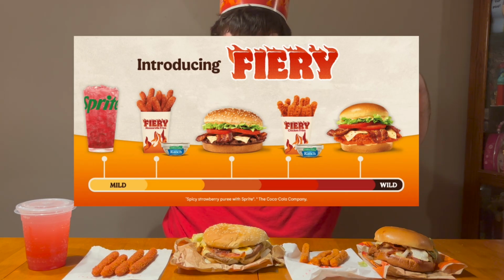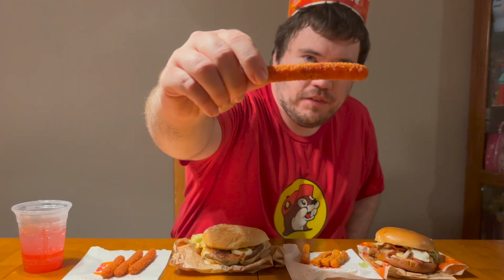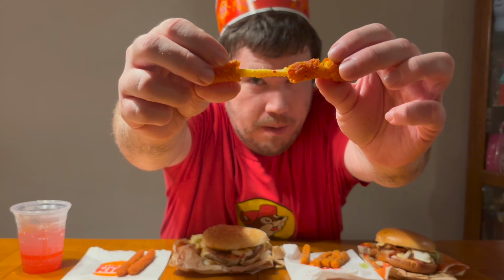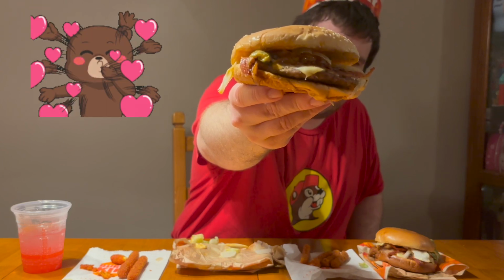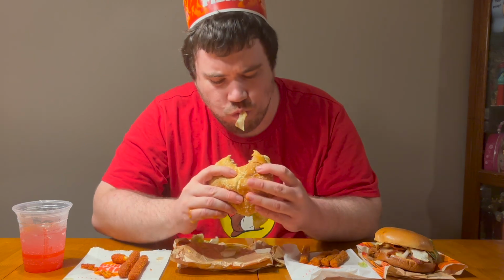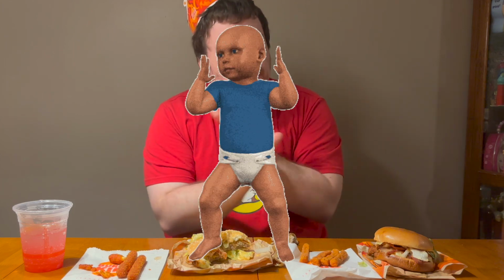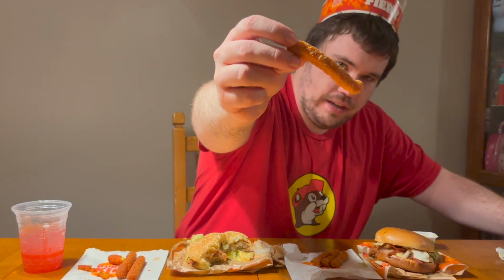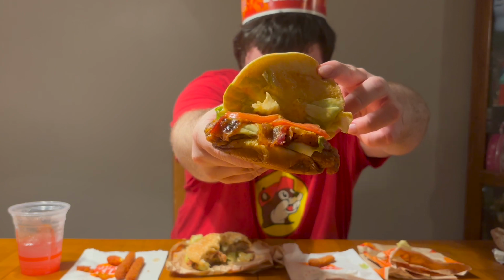The Entire Fiery Menu From Burger King!!